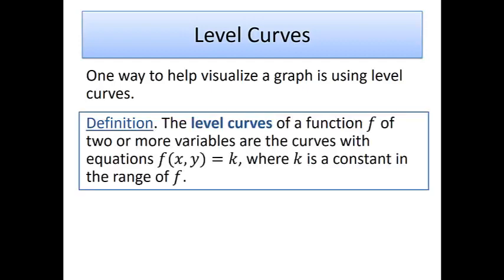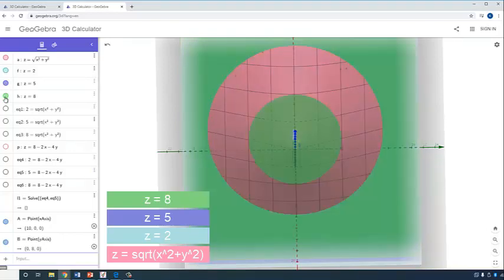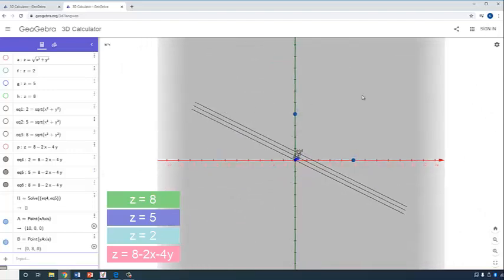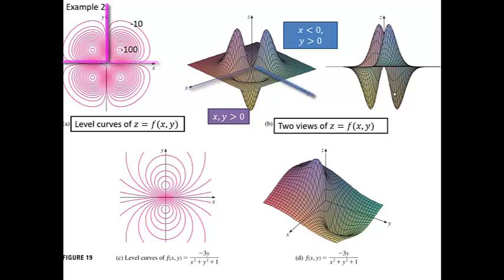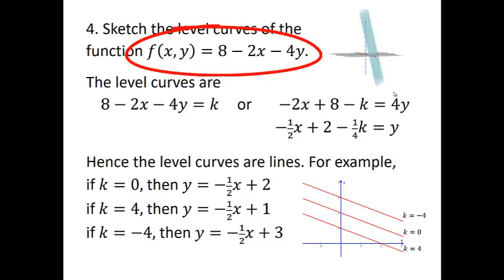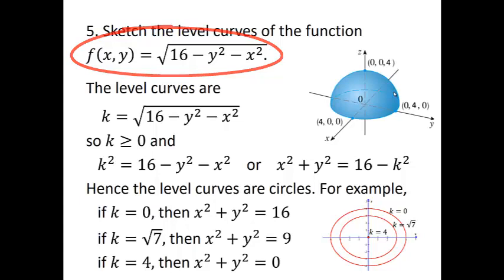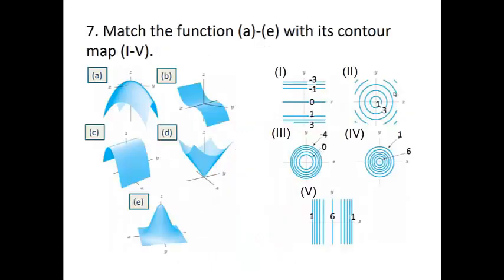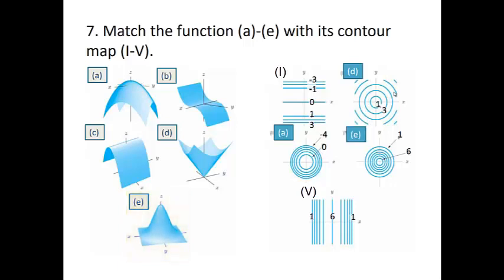Functions of Several Variables (Part 3)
Section 14.1 This video focuses on level curves through a variety of examples and pictures.